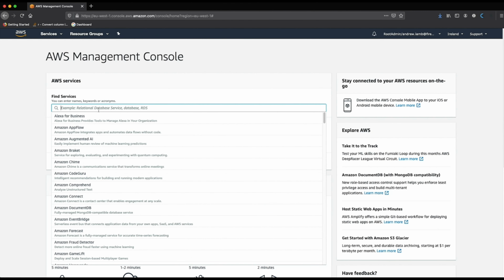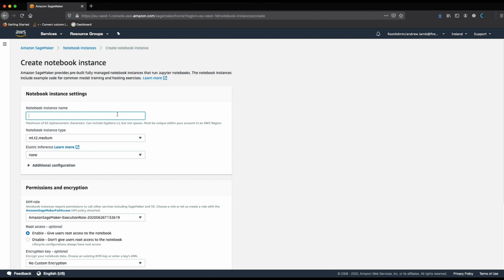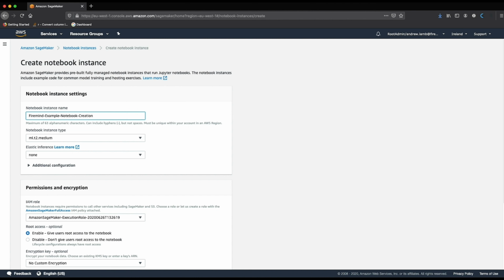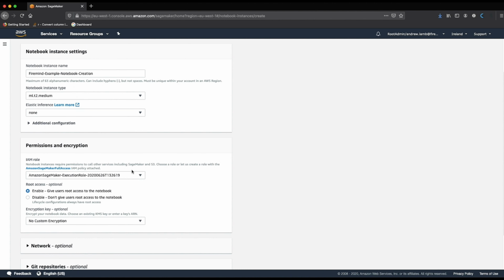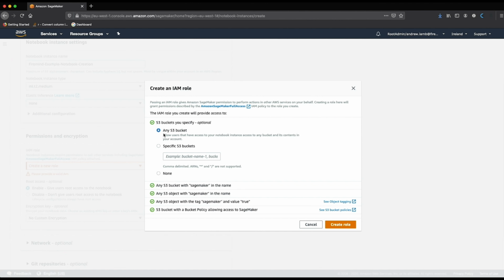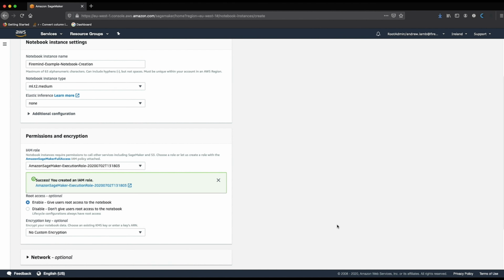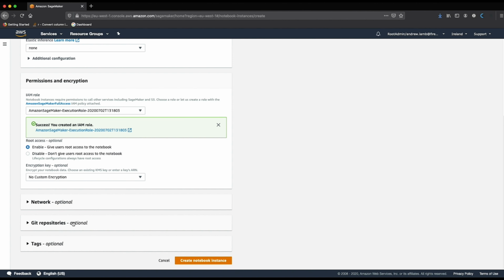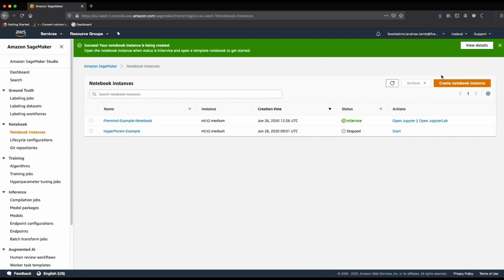AWS: How to create a SageMaker notebook instance - Tutorial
Video: Setting up a new Sagemaker notebook instance gives you access to a highly performant, highly scalable environment for machine learning. Sagemaker gives you the ability to use both powerful pre-made algorithms and custom algorithms.

Learning Objectives:
- You will be able to create a notebook instance in Sagemaker
- You will understand the instance types available
- You will understand the data security rules available